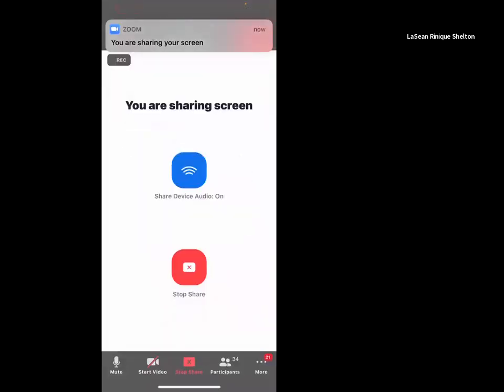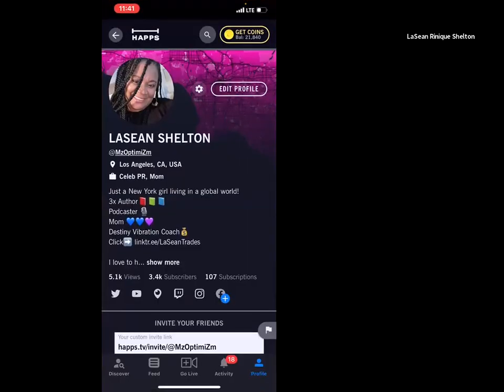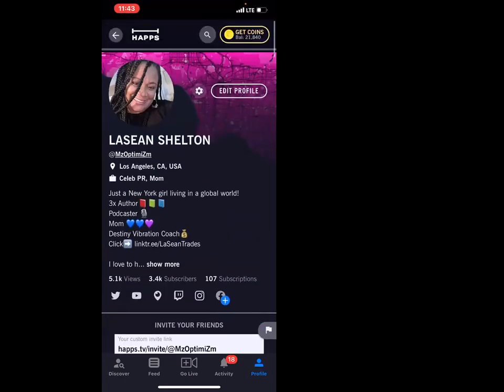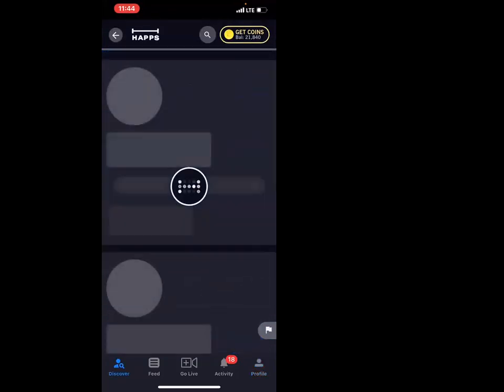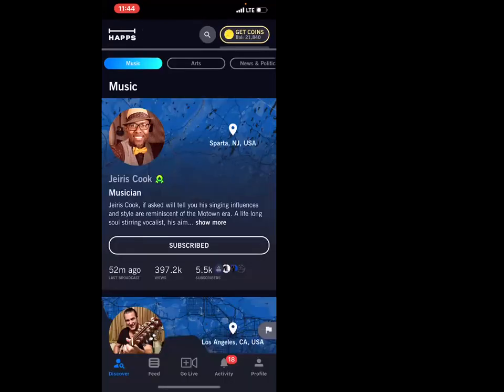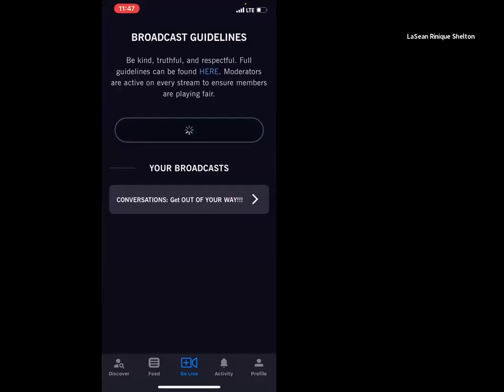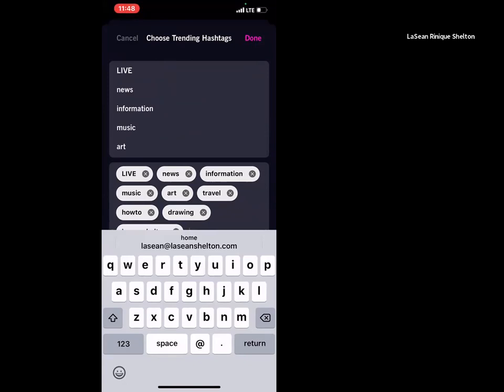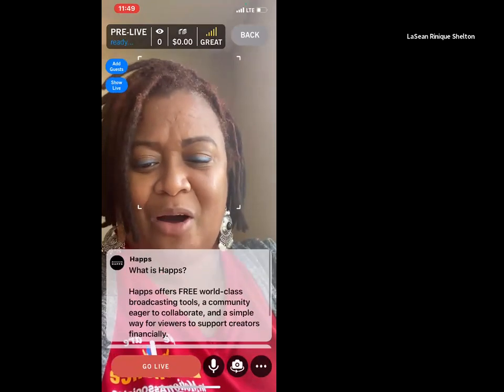BeastMode Bootcamp W/ Lasean Shelton HAPPS Training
HowTo use HAPPS App to promote your online business and build your downline. Good for Team Building/Network marketing or even product based sells